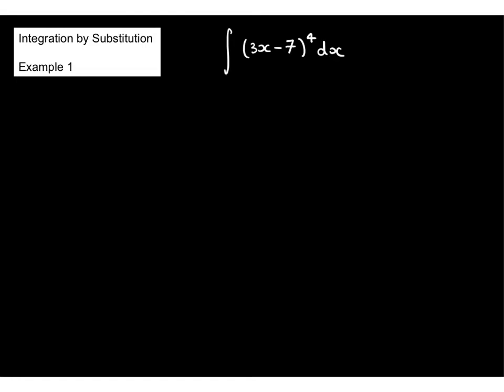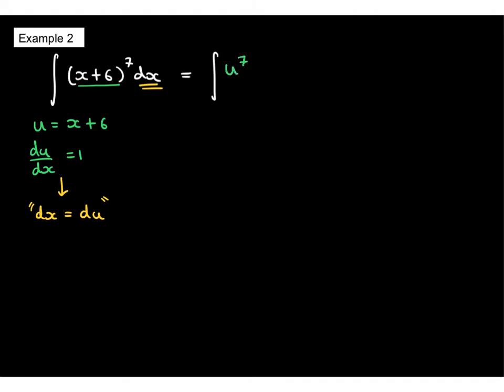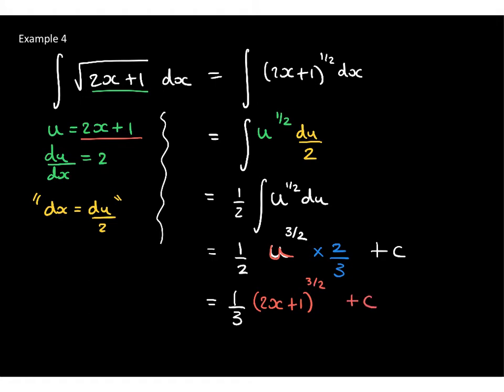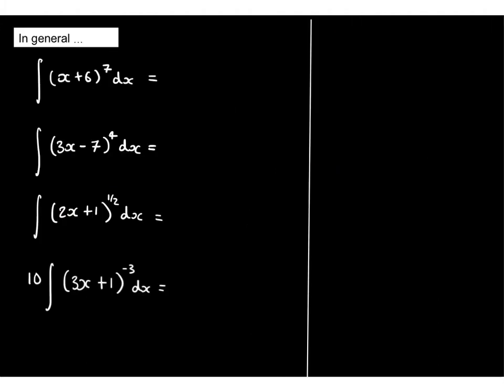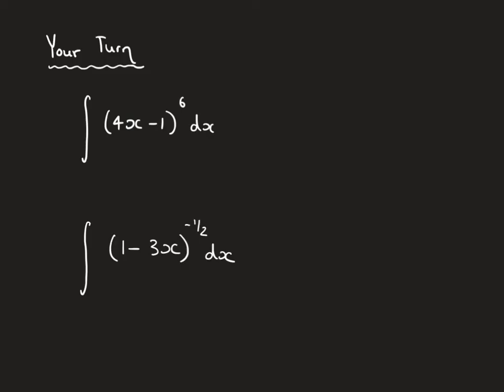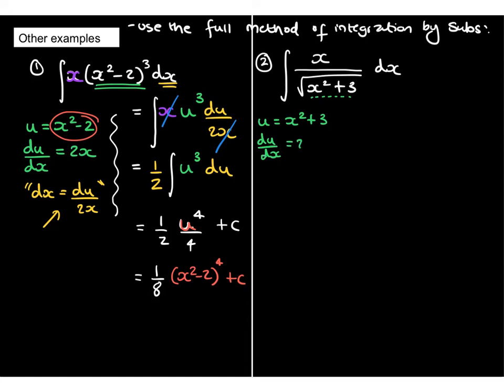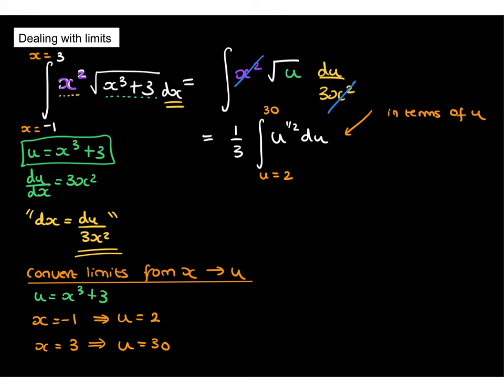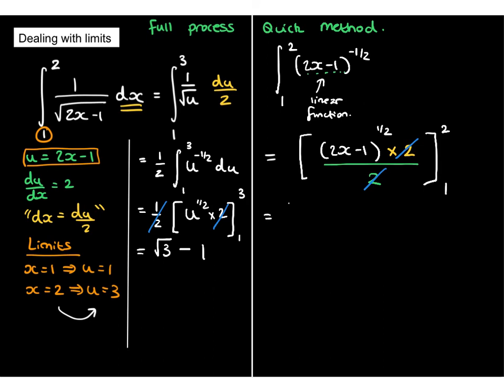Year 13 Chapter 10 Integration Lesson 2